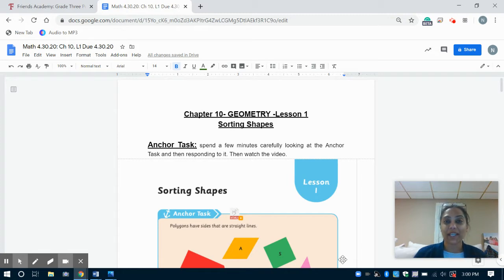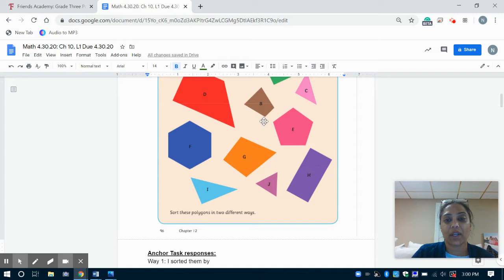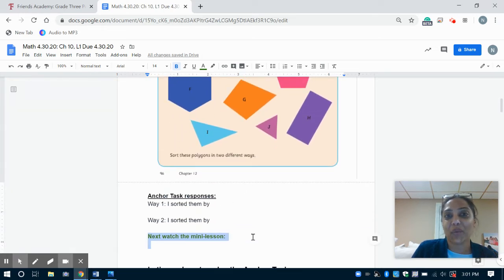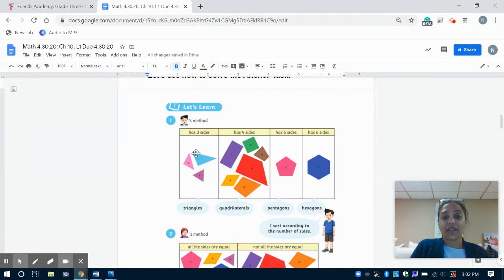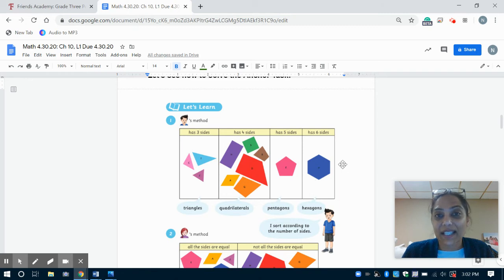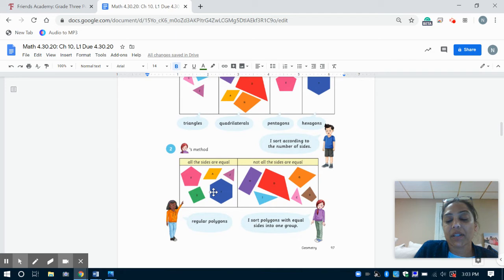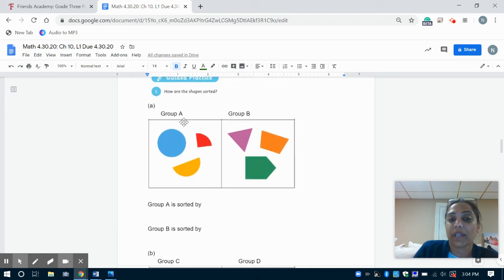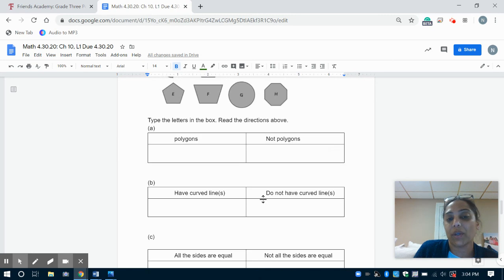Math mini-lesson 4.30.20